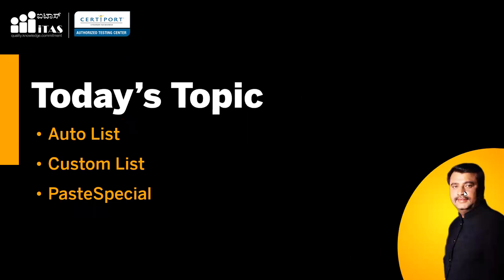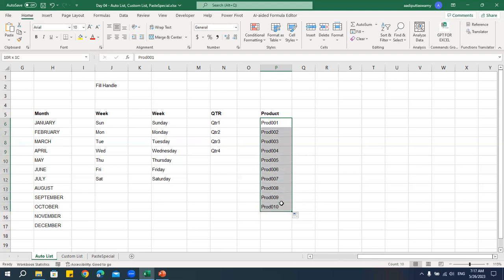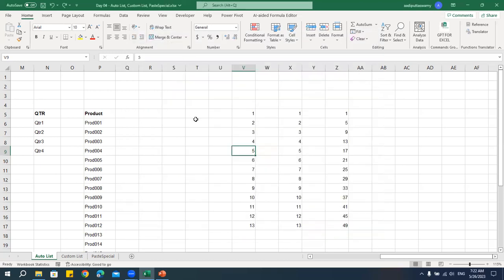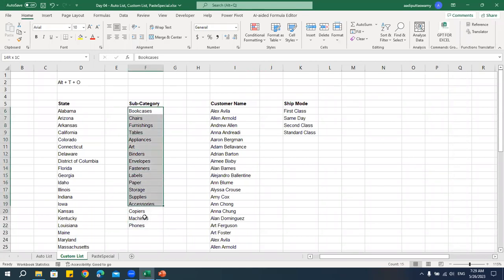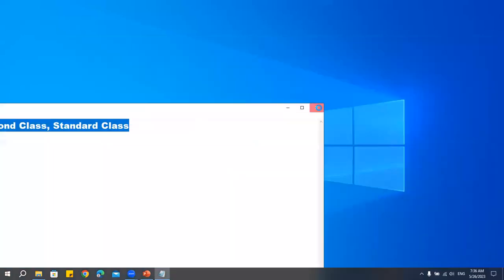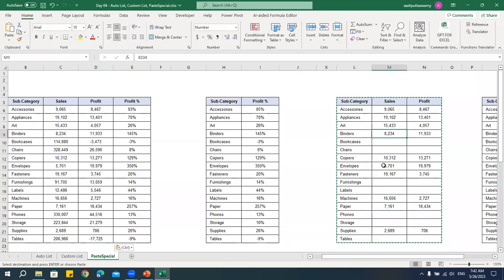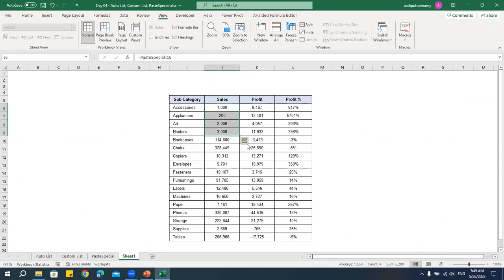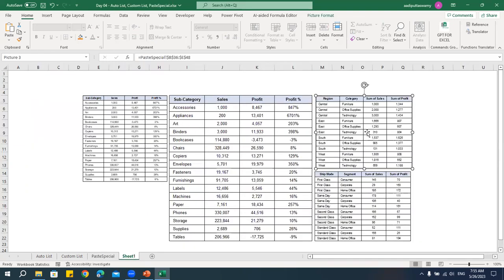DATA ANALYTICS WITH CAREER GUIDANCE - DAY 04 - Auto List, Custom List, PasteSpecial